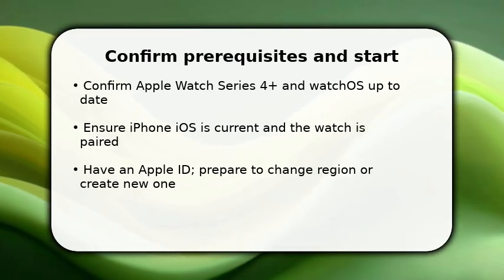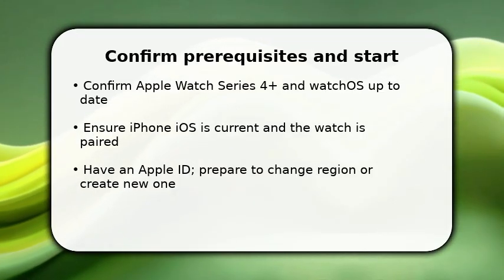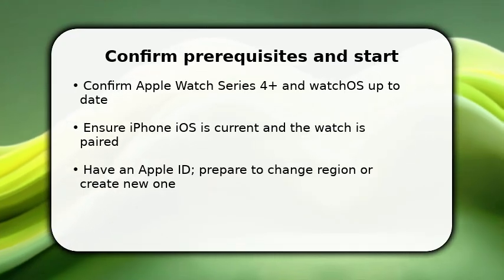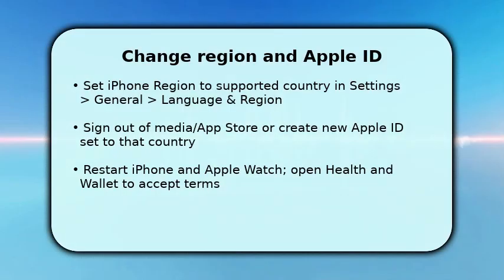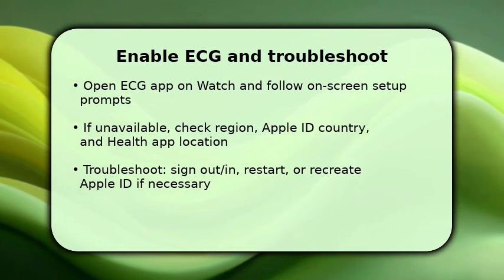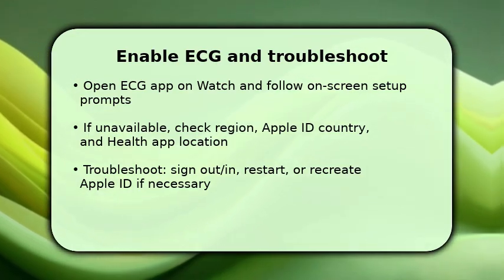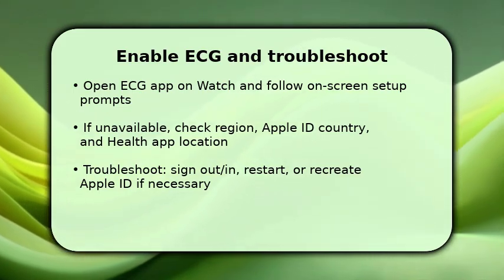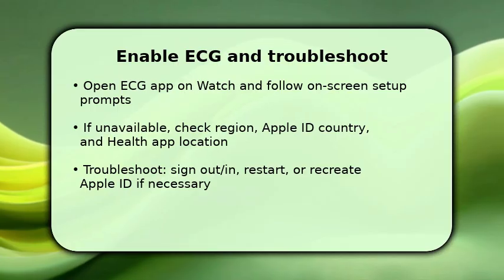How to Fix Apple Watch Ecg App Is Not Available in Your Region (easy Method)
Discover a simple solution to access the Apple Watch ECG app, even if it's not available in your region. This video guides you through troubleshooting steps and alternative methods.

Apple Watch, ECG App Not Available, Troubleshoot Accessibility, Alternative Methods for Apple Devices, Heart Rate Monitoring on iPhone/iPad,